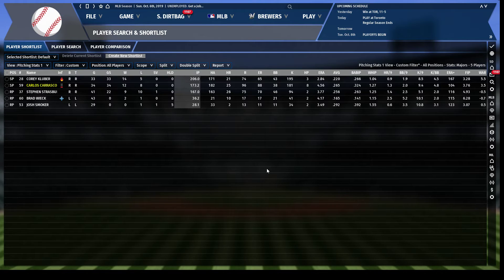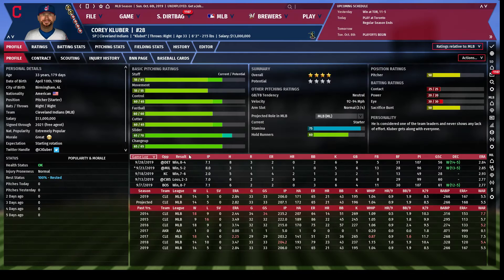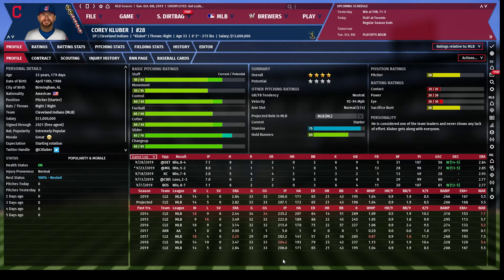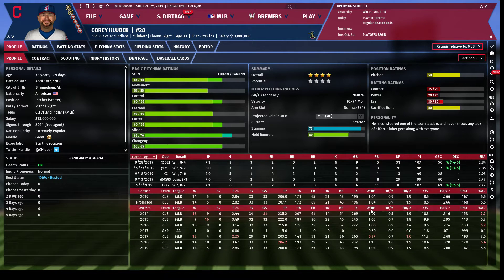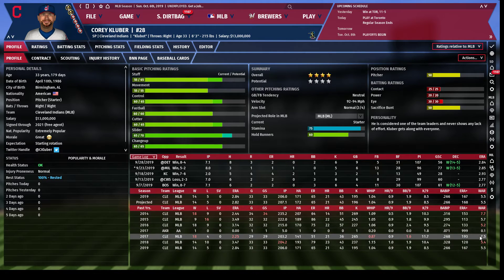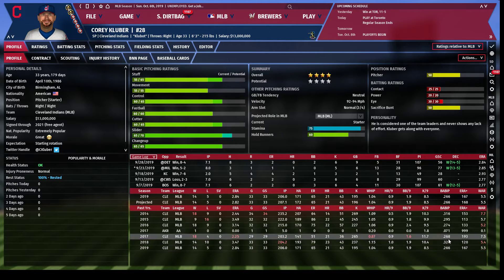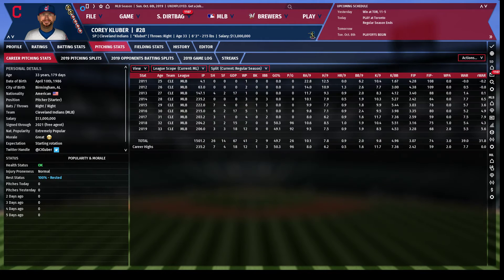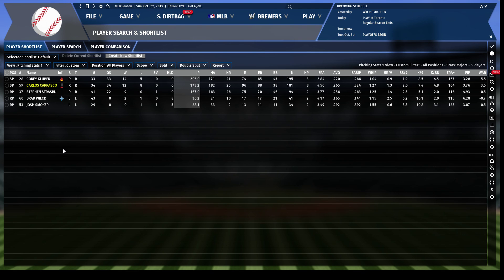OOTP 19 Tutorial #4 - Advanced Pitching Statistics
DESCRIPTION - A tutorial for assessing pitcher performance through advanced statistics including: ERA+, WAR, FIP, WHIP, and BABIP.

TIME STAMPS

0:00 Intro
0:30 IP + ERA
1:35 WHIP
2:36 K/9, BB/9, HR/9, FIP, fWAR
5:55 BABIP
6:30 Carlos Carrasco 2019 analysis
10:30 Stephen Strasburg 2019 analysis
13:25 Assessing relief pitchers